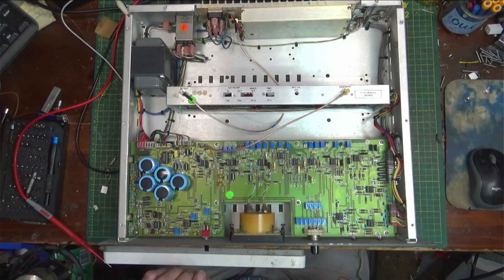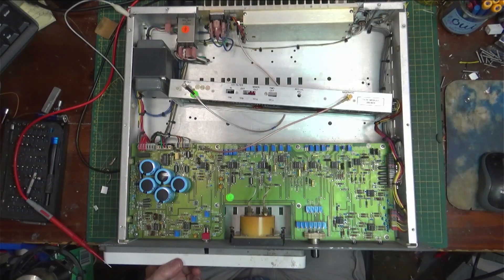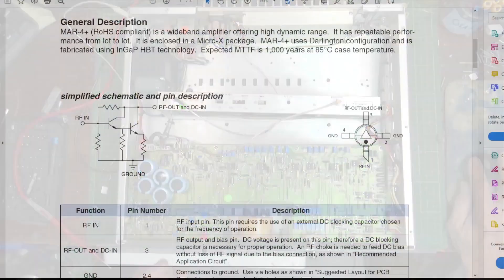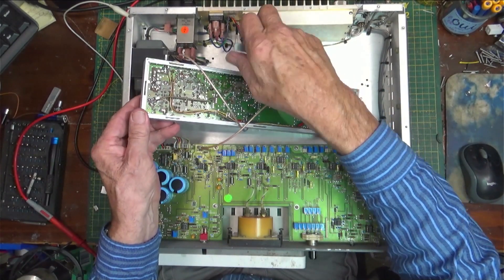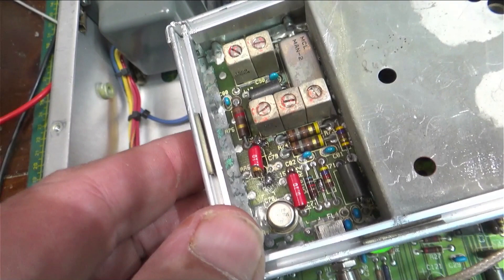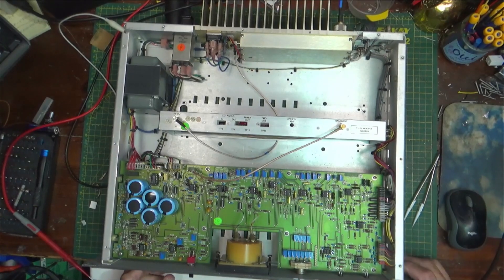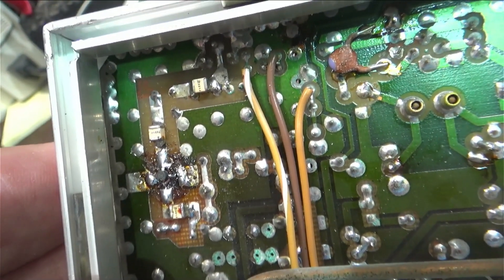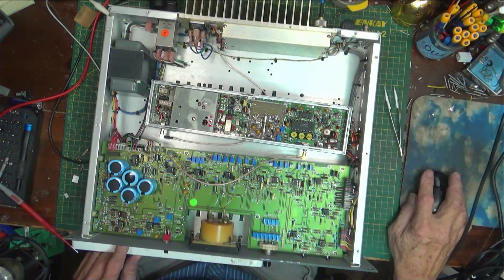Moseley 6010 Transmitter Repair - No output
Just a short video showing one of the failures in a Moseley 6010 STL transmitter. The power output brick may not be the cause of low to no output level especially if the IPA level is low.